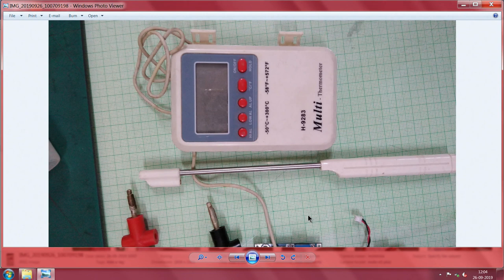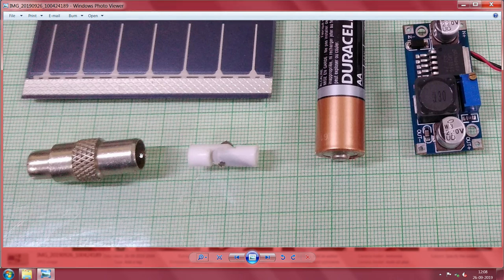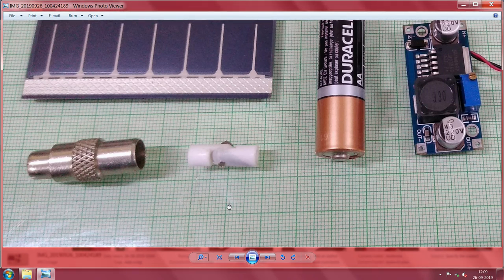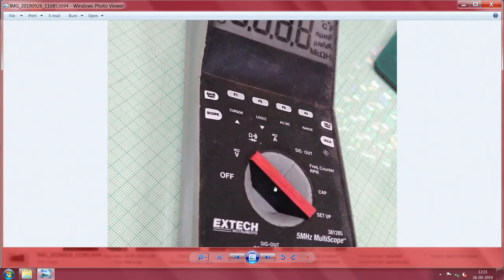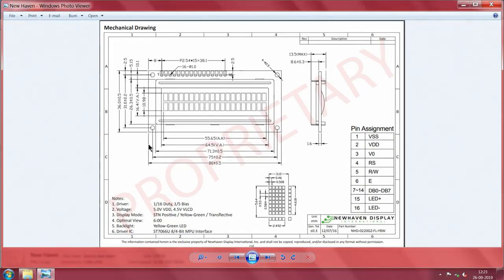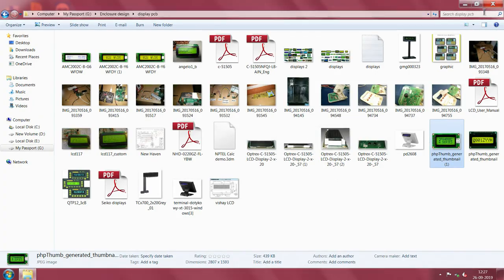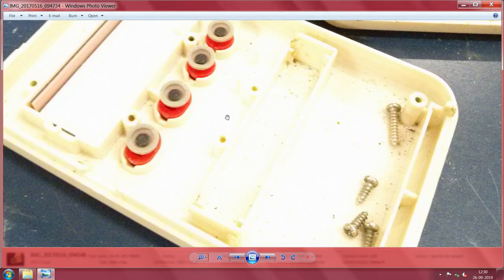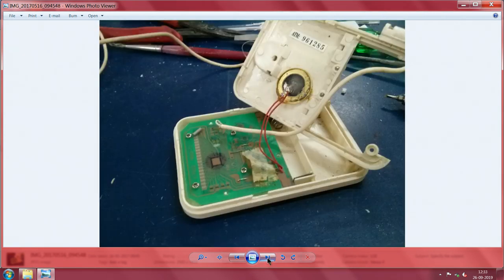noc20 ee01 lec05 Real life parts to scale on a graph